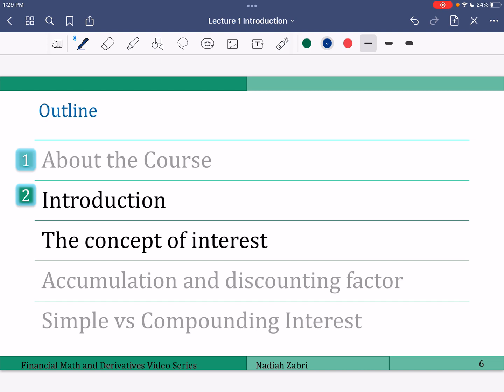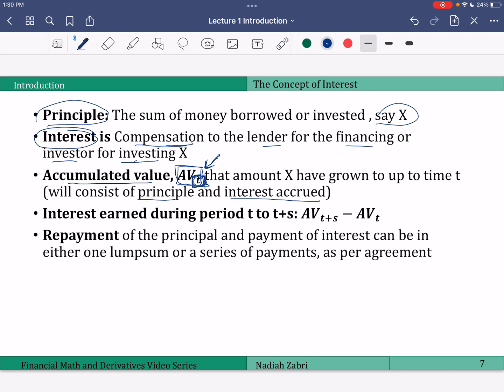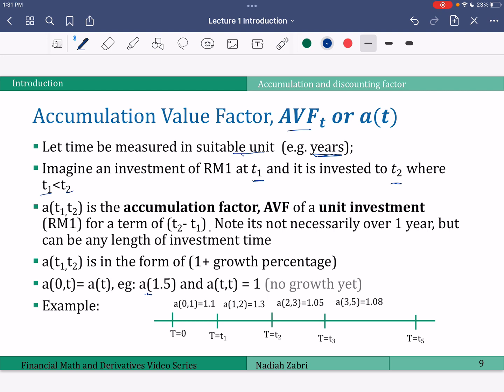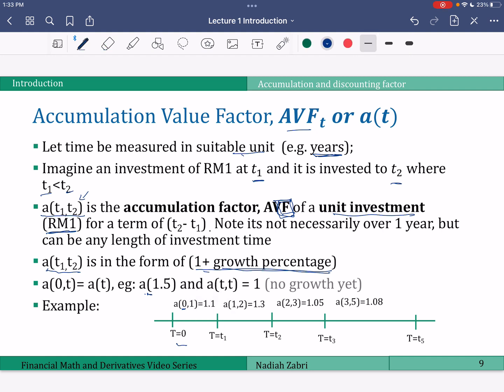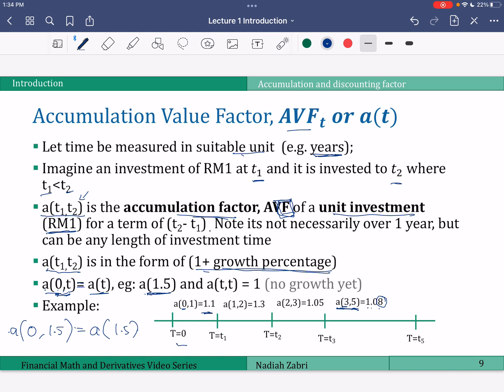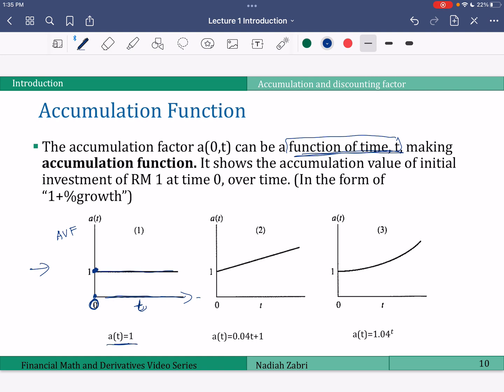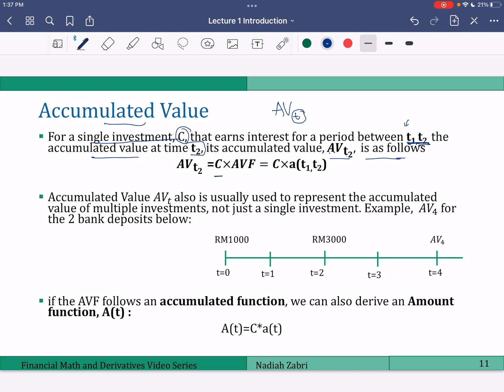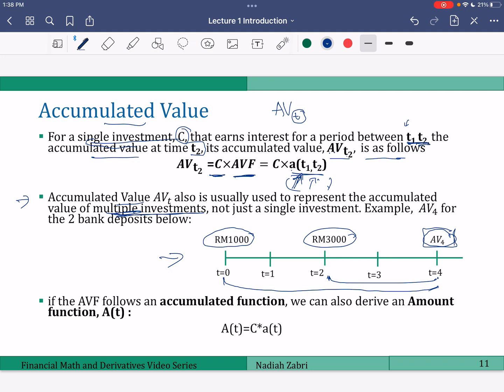1.1- Interest Theory and Accumulation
Series from Nadiah Zabri. Lesson 1 Part 1: Defines interest and introduces concepts on accumulation, like accumulation factor, accumulation value, and accumulation function